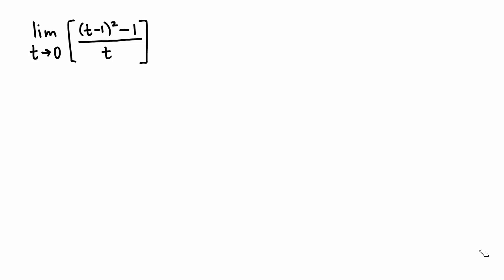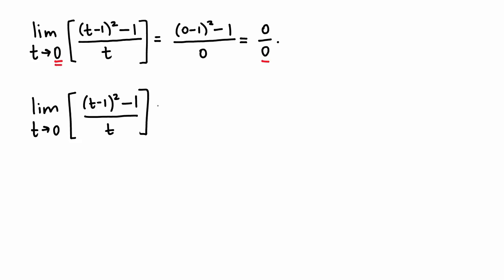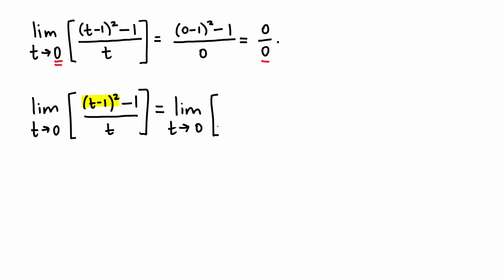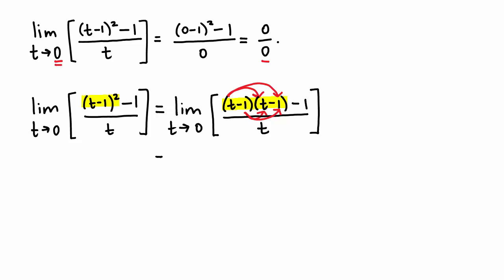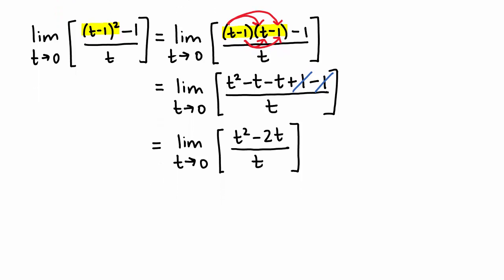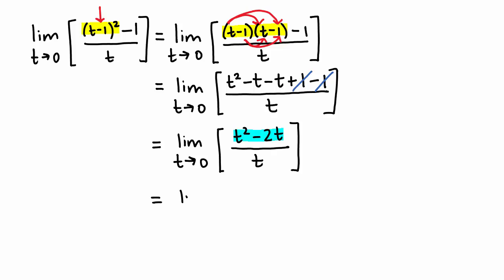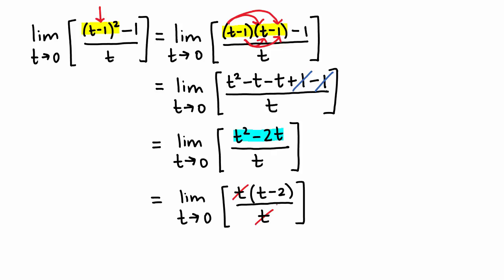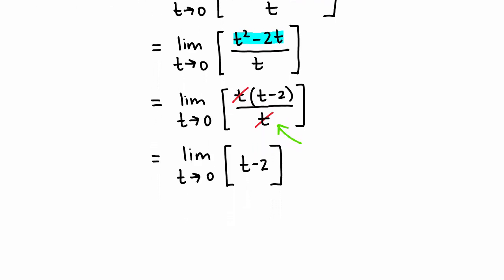Evaluating Limits Algebraically - Twist 3 Expand And Simplify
Algebraic manipulation 2 of 6 discussed.